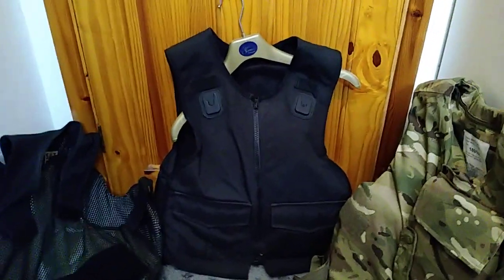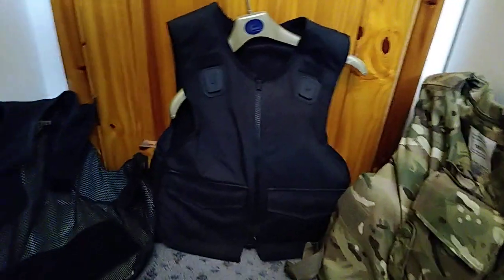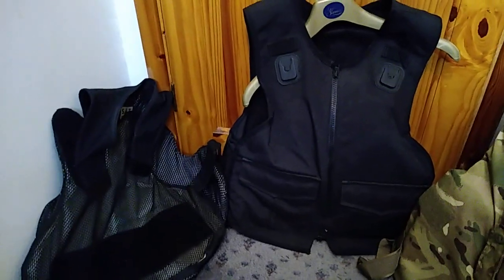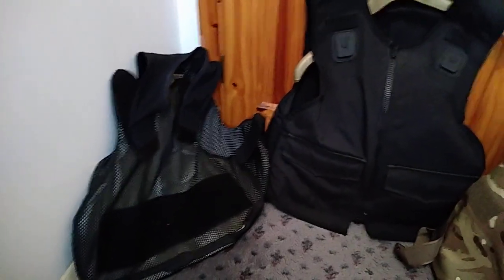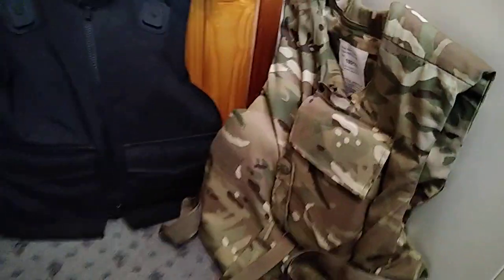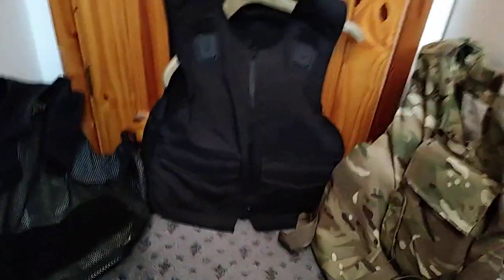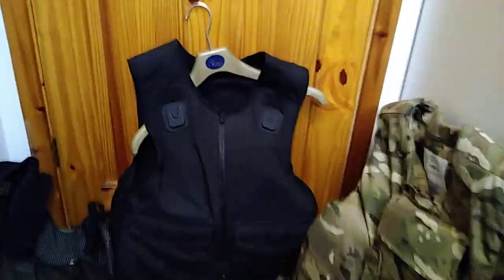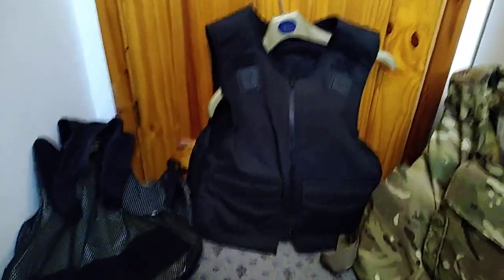Recommended light body armours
Some of my favourite light body armours, as in body armours using only soft panels or light ceramic plates as opposed to large plate carrier style armours.
Body armour in the UK often turns up in Grade A condition on eBay or Preppers-shop for about £50+.
In the UK armour is generally rated with stab/spike and slash resistance in terms of melee weapon resistance and the US NIJ rating is often used, level 2 and 3A being the common levels for surplus light weight vests.